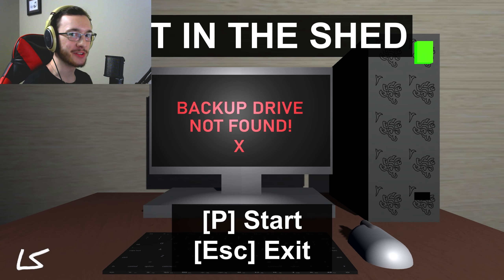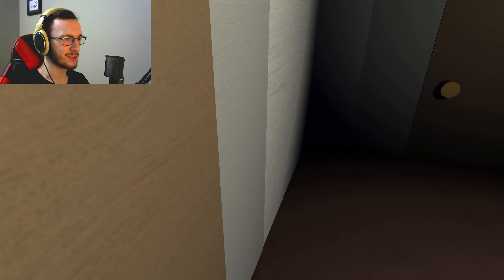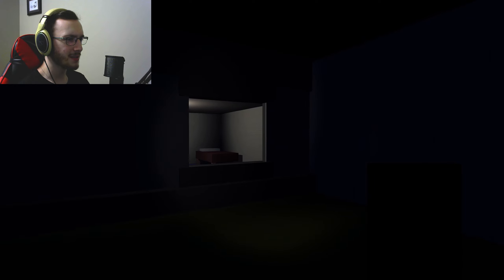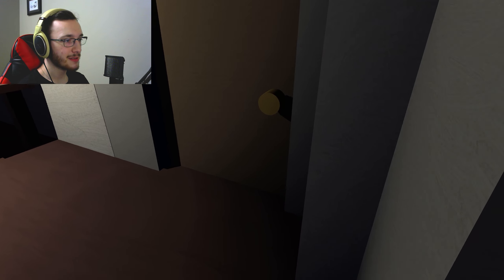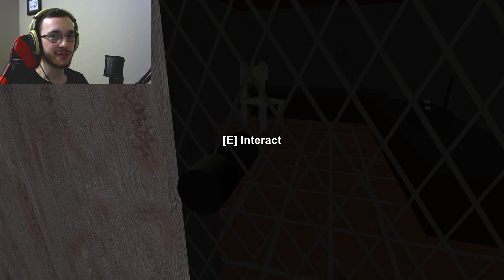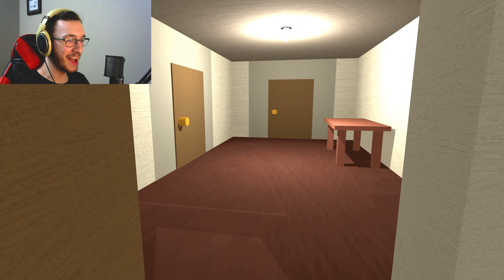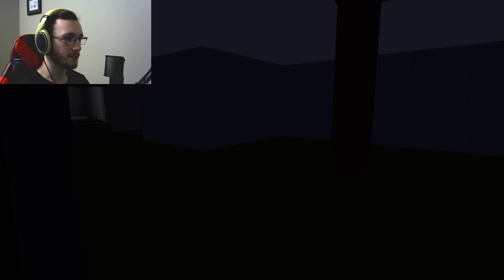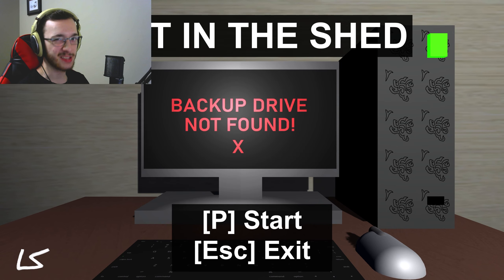Bunny doesn't look to good | Out In The Shed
Bunny buy kinda mean...